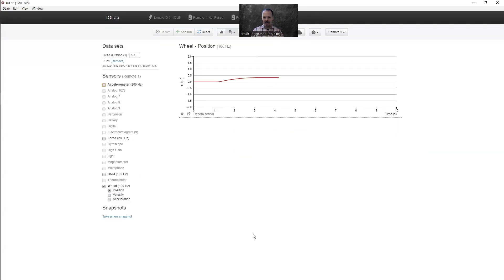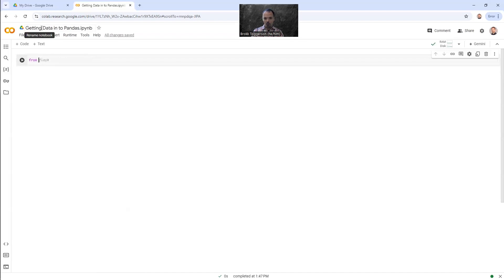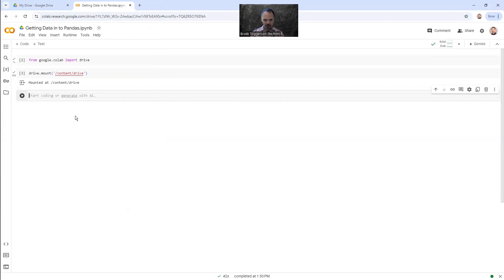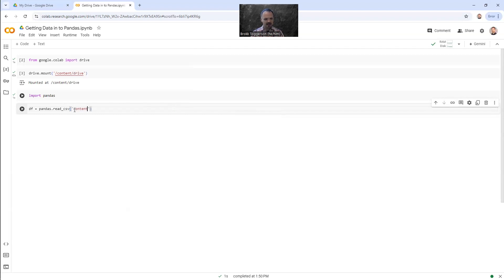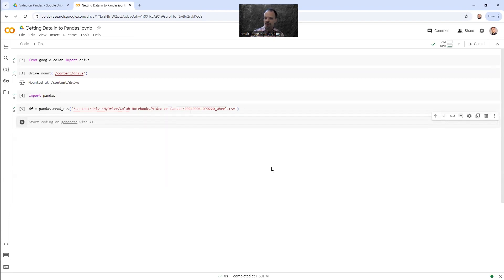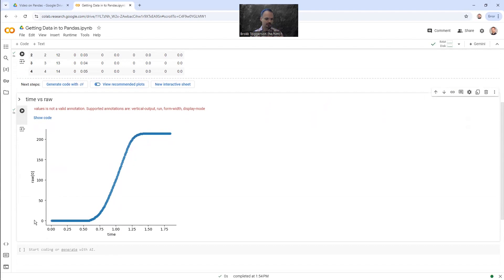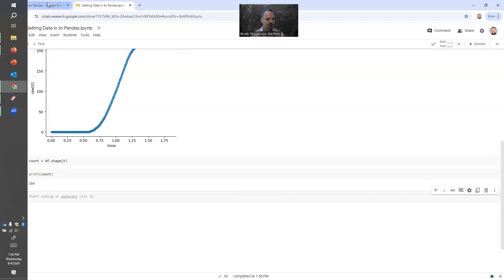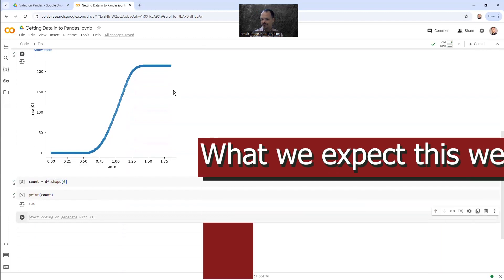Getting Started with Pandas